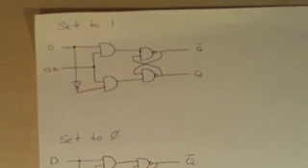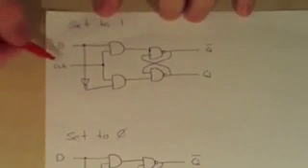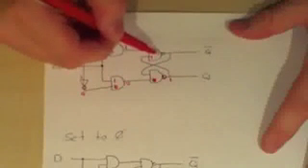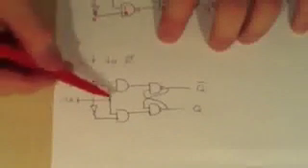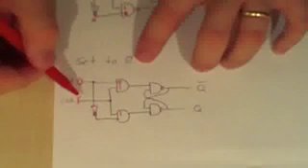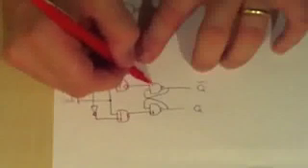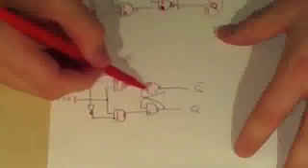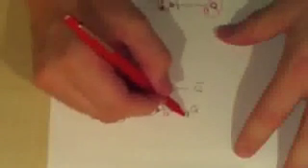How a Flip Flop Circuit Works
In electronics, a flip-flop or latch is a circuit that has two stable states and can be used to store state information. A flip-flop is a bistable multivibrator. The circuit can be made to change state by signals applied to one or more control inputs and will have one or two outputs. It is the basic storage element in sequential logic. Flip-flops and latches are a fundamental building block of digital electronics systems used in computers, communications, and many other types of systems.

Flip-flops and latches are used as data storage elements. Such data storage can be used for storage of state, and such a circuit is described as sequential logic. When used in a finite-state machine, the output and next state depend not only on its current input, but also on its current state (and hence, previous inputs). It can also be used for counting of pulses, and for synchronizing variably-timed input signals to some reference timing signal.

Flip-flops can be either simple (transparent or opaque) or clocked (synchronous or edge-triggered); the simple ones are commonly called latches. The word latch is mainly used for storage elements, while clocked devices are described as flip-flops. A latch is level-sensitive, whereas a flip-flop is edge-sensitive. That is, when a latch is enabled it becomes transparent, while a flip flop’s output only changes on a single type (positive going or negative going) of clock edge.